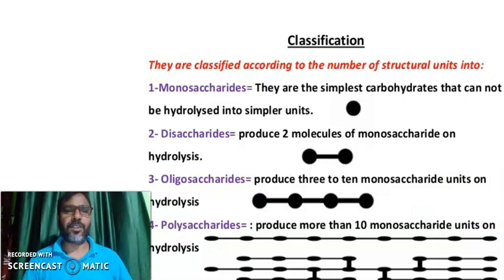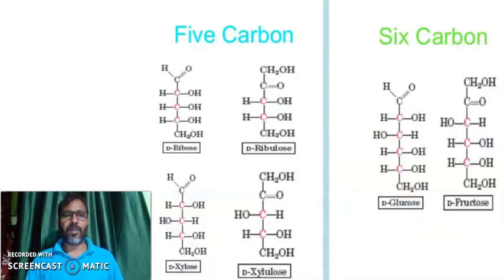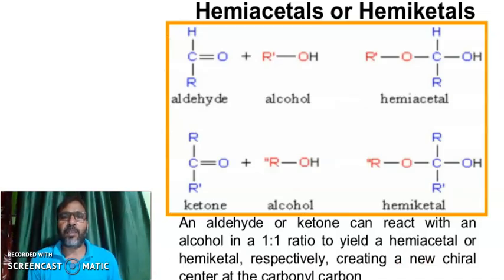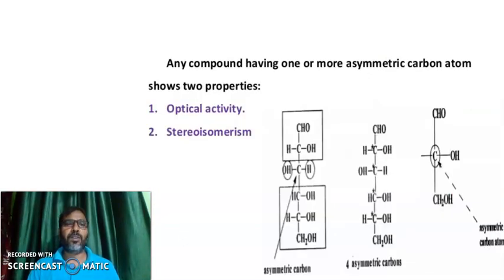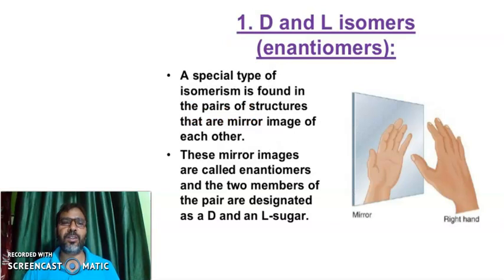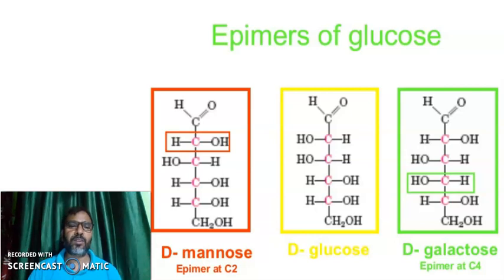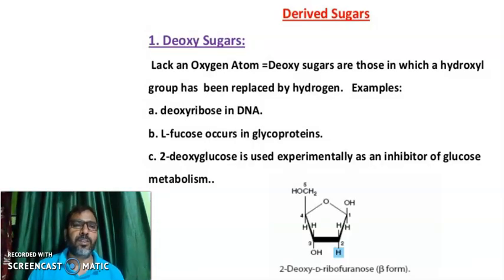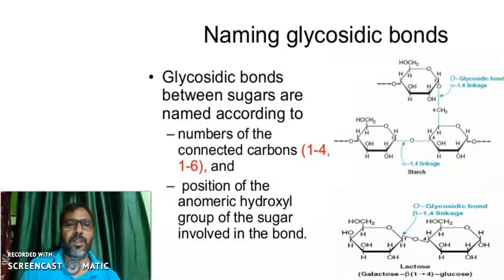General characteristic of Carbohydrate